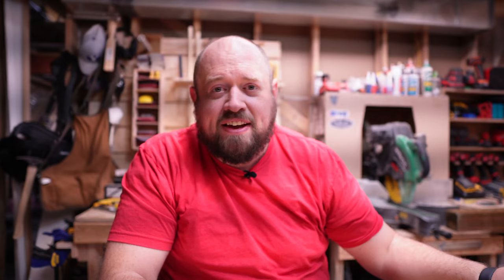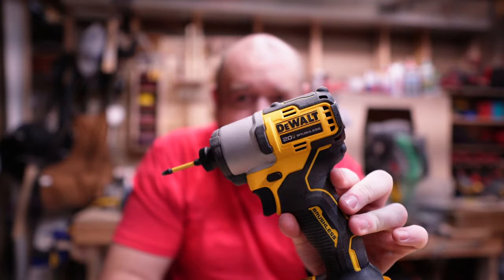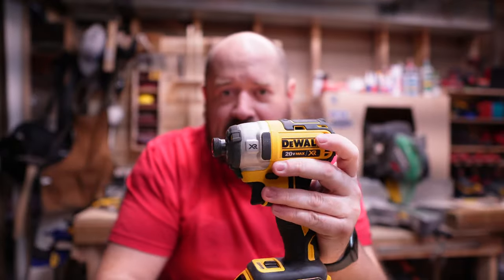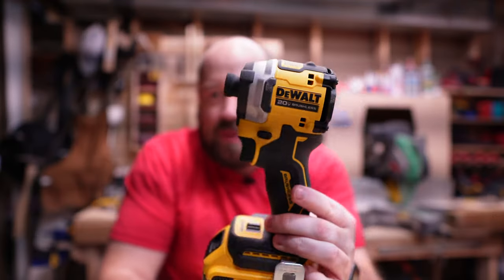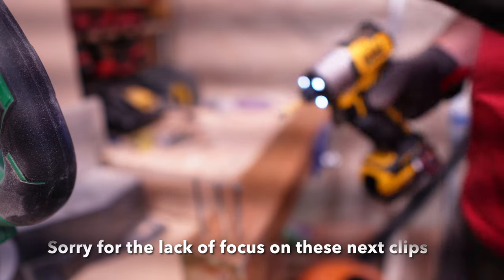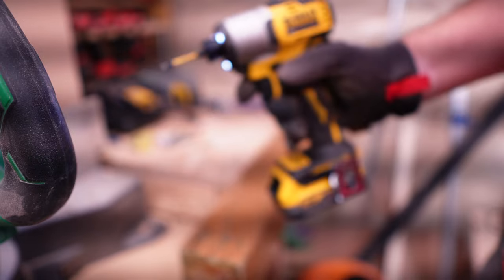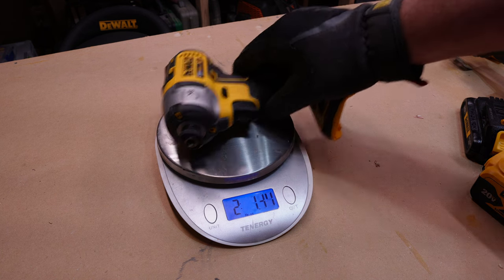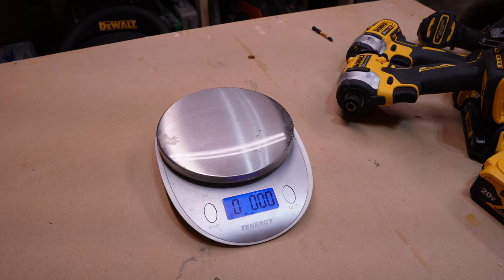DeWalt's Sleeper Impact Driver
Like most power tool companies, DeWalt offers a lot of options in the impact driver segment.  It's easy to be tempted to go with the biggest or the best, but today, I want to talk about the sleeper that DeWalt has to offer.  The DCF840, available at Lowes.

On paper it has less to offer than it's bigger brother impacts but let's find out if this is one you shouldn't pass on.

Or get it with a power stack for $10 more: